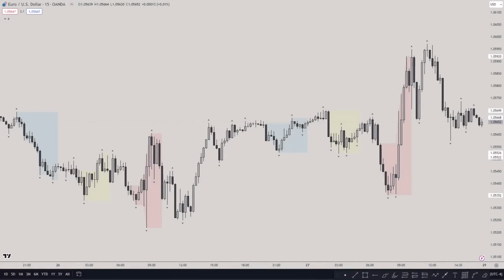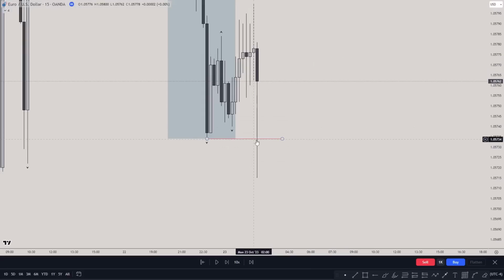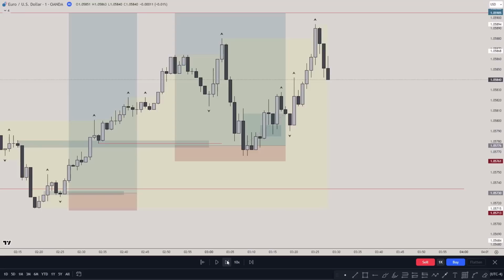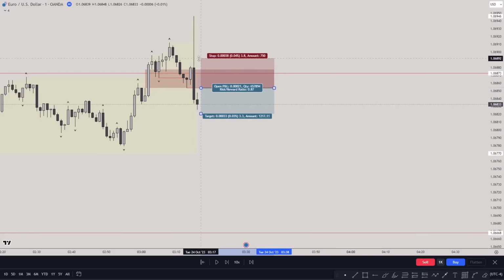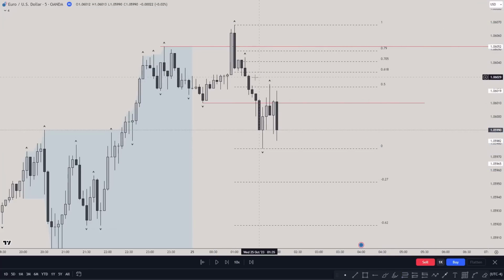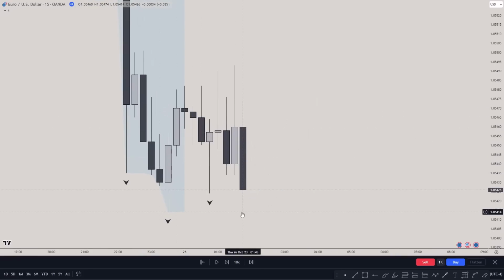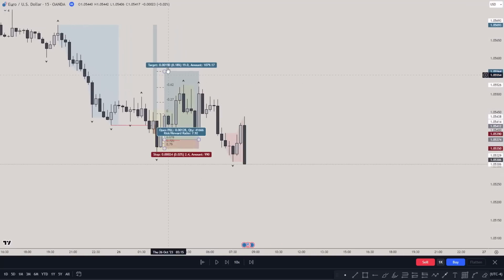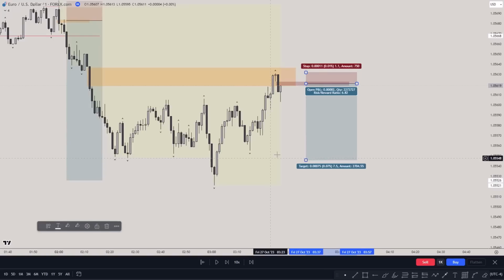The Only ICT London Killzone Strategy You Will Ever Need [Full Plan]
In this video, I share my favorite and The Only ICT London Killzone Strategy You Will Ever Need which is a liquidity sweep of the Asian range and finding an entry the London Killzone. This is my go-to strategy for ICT/SMC that I use every single day. I go into detail about the strategy and provide examples that I have personally taken, showing you how to capitalize on it. If you're looking for a winning ICT strategy, this is the only one you'll ever need. Watch the full plan in action in this video.

► Here is what I will cover in this video:
00:00 - Introduction | ICT London Killzone Strategy
00:26 - Opportunities Of The Week
02:14 - Trade 1 | ICT London Killzone Strategy
08:01 - Trade 2 | ICT London Killzone Strategy
12:08 - Trade 3 | ICT London Killzone Strategy
17:58 - Trade 4 | ICT London Killzone Strategy
22:41 - Trade 5 | ICT London Killzone Strategy
26:21 - Conclusion | ICT London Killzone Strategy

♪ Bread (Prod. by Lukrembo)